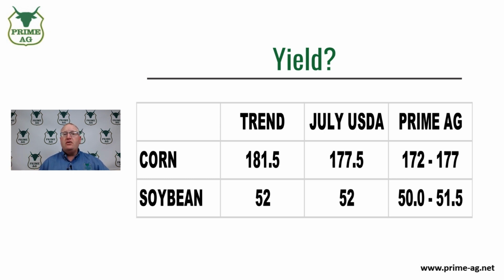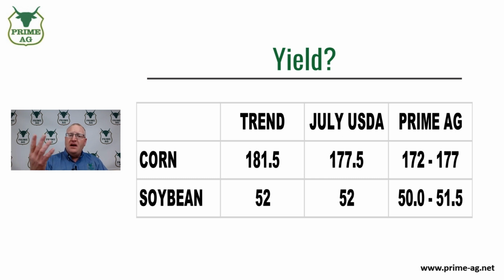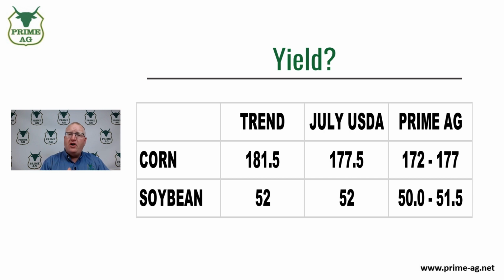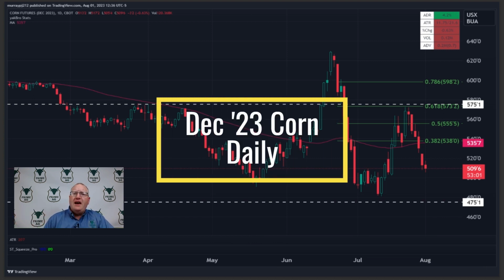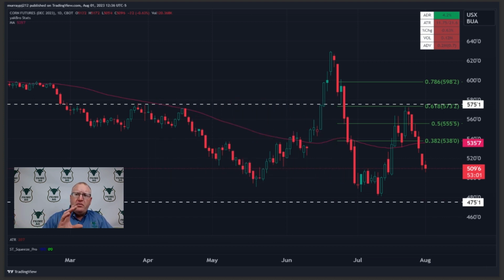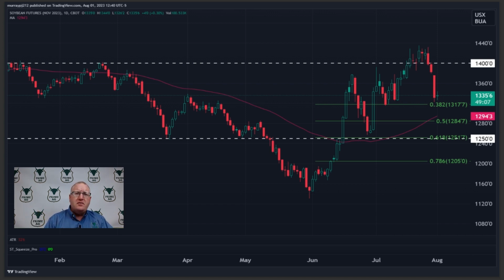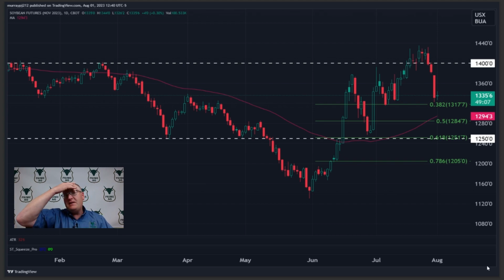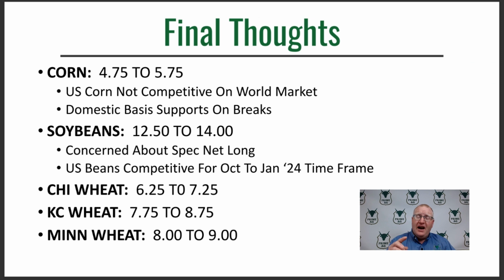Yield Projections for Corn and Soybeans PLUS Trading Ranges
What will the US corn and soybean yield be?  Our estimate for the 2023 crop corn and bean yield.  PLUS trading ranges in to fall?